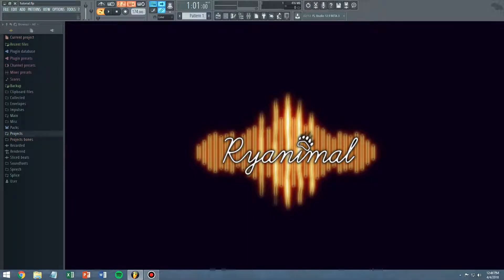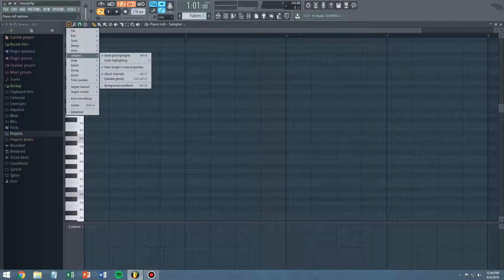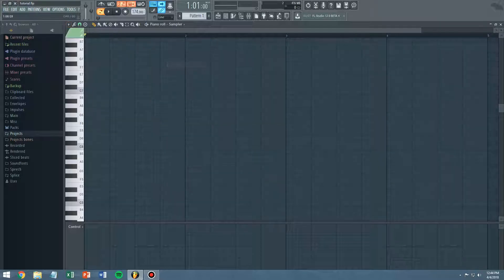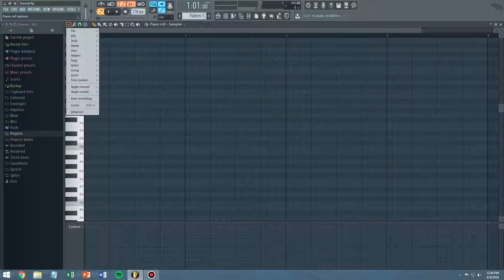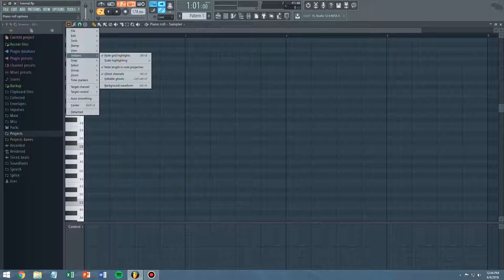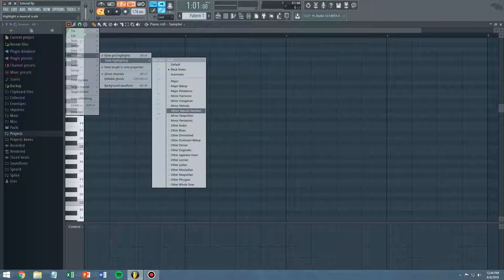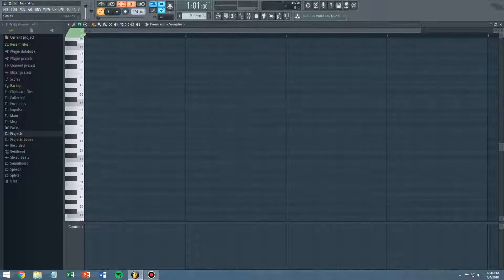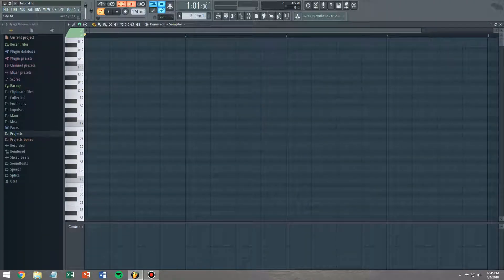FL Studio - Scale Highlighting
I used ghost notes for my scales for the longest time. I didn't realize this was an option.